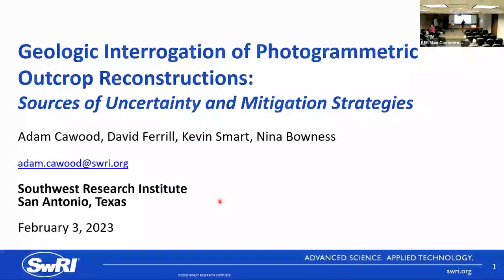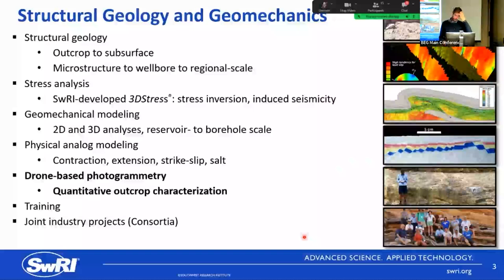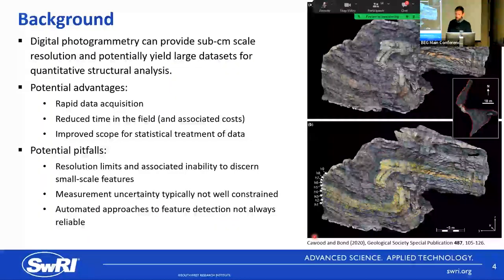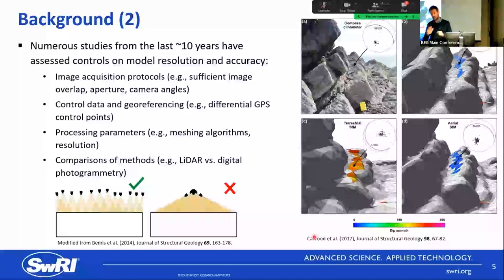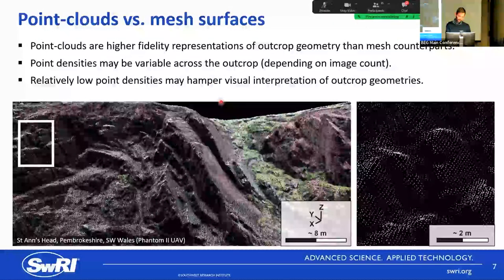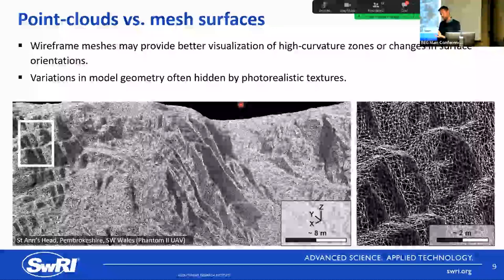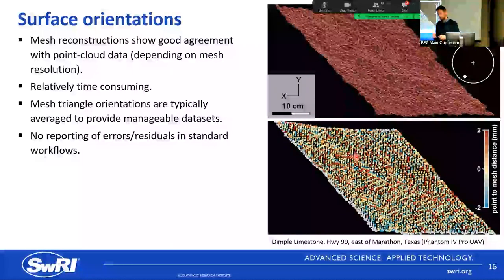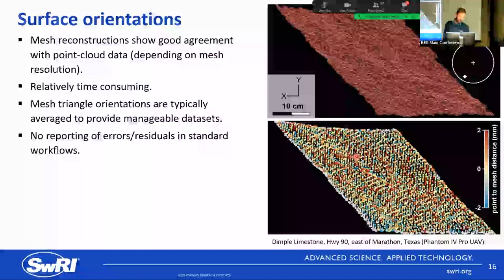Geologic Interrogation of Photogrammetric Outcrop Reconstructions: Uncertainty and Mitigation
Speaker: Adam J. Cawood, Ph. D., Senior Research Scientist, Southwest Research Institute

High-resolution 3D outcrop reconstructions are now routinely used to supplement geoscience field investigations. Sources of reconstruction error are addressed extensively in existing literature, and data acquisition and processing protocols required to ensure the accuracy, precision, and fidelity of 3D reconstructions are well established. Less well-constrained is how the methods chosen for interrogating 3D reconstructions can impact final analyses. Here we show that visualization techniques, data extraction choices, and geologic interpretation strategies may substantially impact results derived from outcrop reconstructions. We present a series of geologic fold, fault, and fracture analysis case studies that illustrate the effects of different data interrogation methods on final results. Recommendations for accurate and effective digital outcrop analysis are provided in the context of ensuring data reliability, quantifying uncertainty, and maximizing measurement reproducibility.

We explore alternative approaches to visualizing outcrop reconstructions, showing the relative merits of each approach.  For example, false color schemes derived from geometric attributes (e.g., dip magnitude, dip direction) provide powerful tools for enhancing the interpretation of 3D geologic features. Comparisons of different methods to extract surface orientations from outcrop reconstructions yield recommendations for reproducibility and uncertainty quantification. Outcrop interpretation strategies are addressed, with reference to established workflows in geophysical datasets and emphasis on scenario testing and exploration of alternate interpretations. Data projection, cleaning and smoothing of polyline interpretations, and strategies for effectively transferring data from 3D to 2D are considered, with focus on fidelity retention, appropriate subsampling strategies, and geometric artefact avoidance. Finally, we discuss the importance of complimentary datasets (e.g., from traditional fieldwork and laboratory analysis) and demonstrate that an integrated approach to outcrop studies represents an improvement over conventional field-based or close-range remote sensing studies performed in isolation.